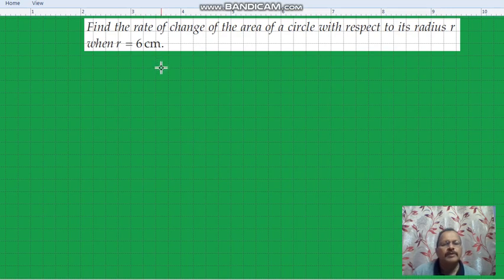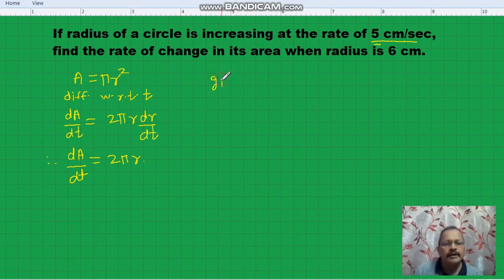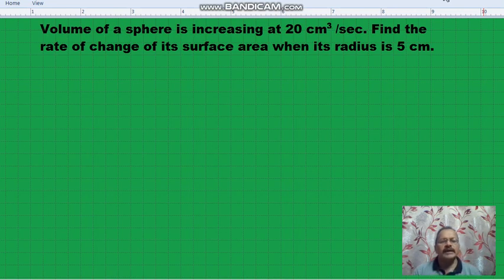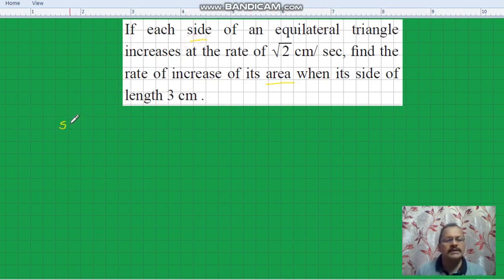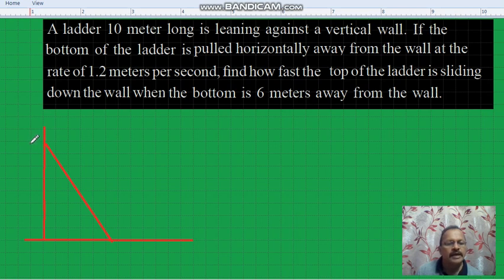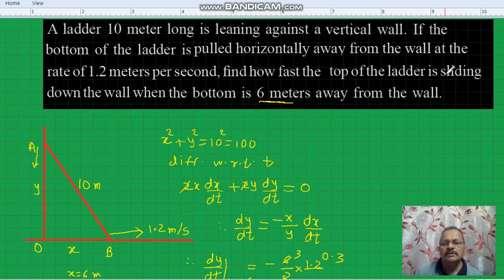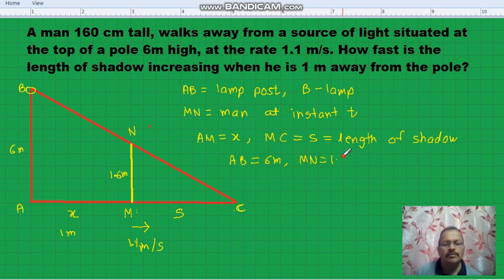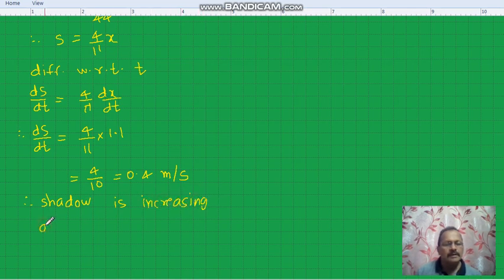Applications of derivatives 2 rate measure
Maharashtra state board class 12 mathematics section 2, lesson 2 application of derivative topic : derivative as rate measure